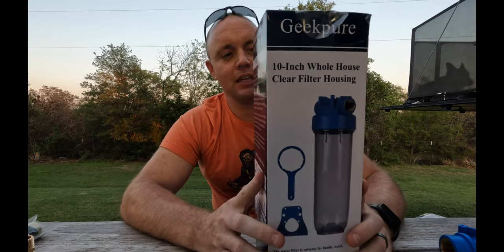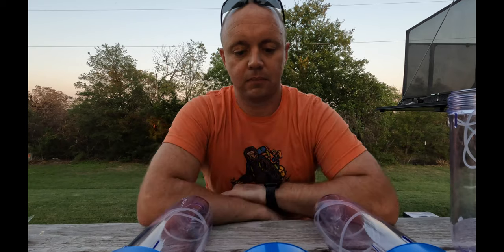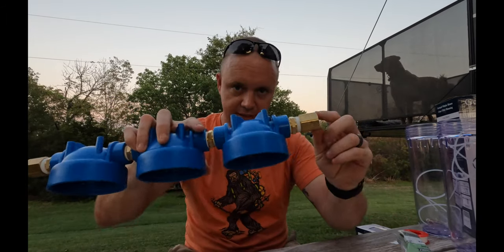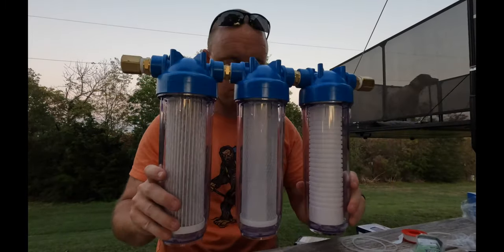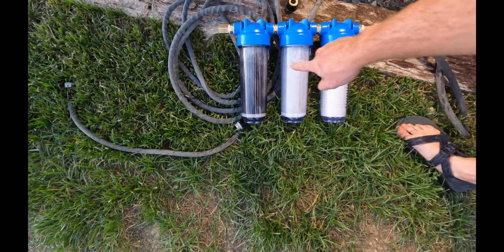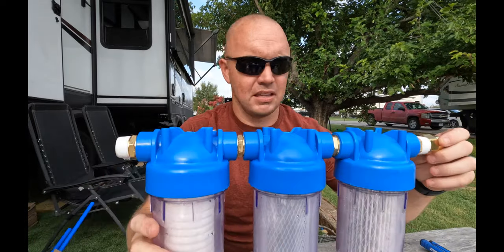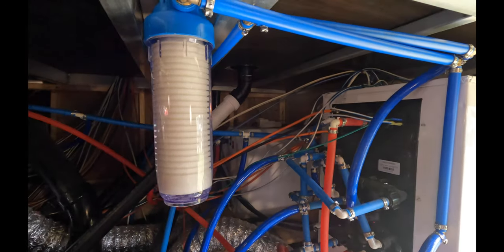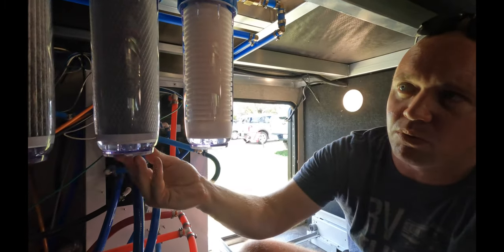DIY 3 Stage Water Filter System for RVs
We have been battling with bad water since we moved to Texas.  Our single rv water filter just wasn't cutting it.  We were having to change the filter almost monthly!  We started to look at multi-stage water filters and ultimately decided to just build our own!  The pre made / plug n play versions were selling for over $500.  We built our 3 stage water filter for around $200 and custom installed it!  Come check it out.

In this video we show two different ways to implement this system.  An external plug in to your hose system and an integrated into the RV water line system.

Here's what we bought:
$29 (3) Water filter housing
$10  10 ft 1/2 pex pipe
$60   Brass fittings (various)
$15   10 pack 90 degree pex fittings 1/2 inch
$10    (2) Pex clamps/rings pack of 10
$60    Water filter pack from clear source

00:00 - Introduction
00:19 - 3 Stage System Intro
01:21 - Let’s start building
05:04 - External version
12:06 - Inline Version
16:25 - Water pump replacement
18:30 - Thank You!